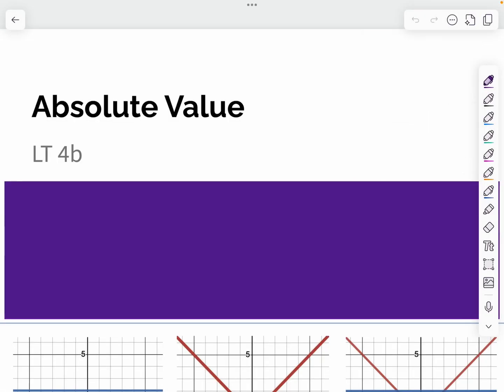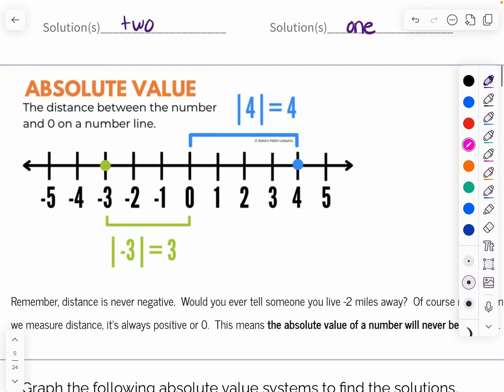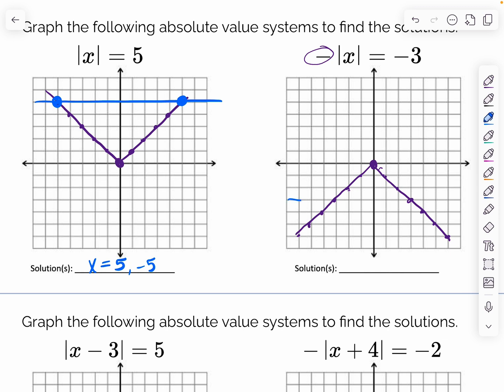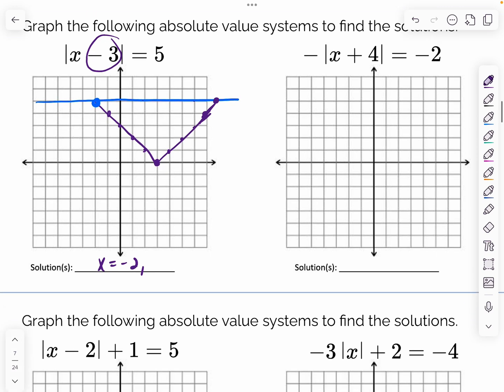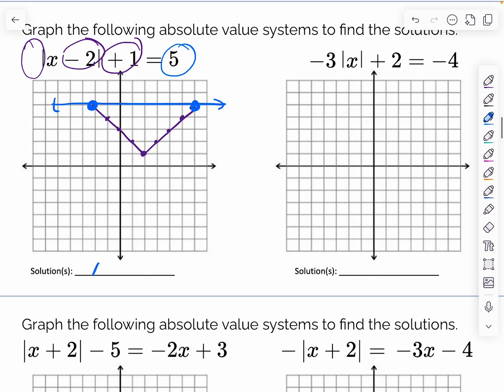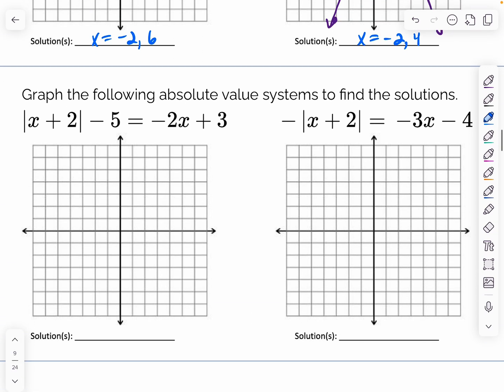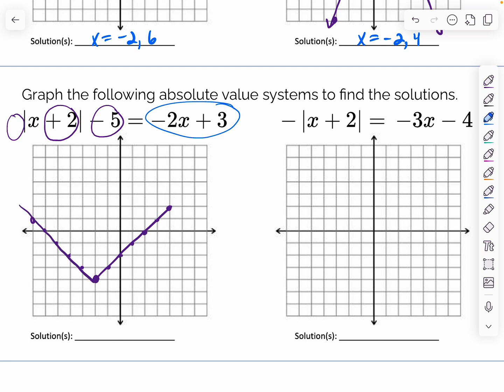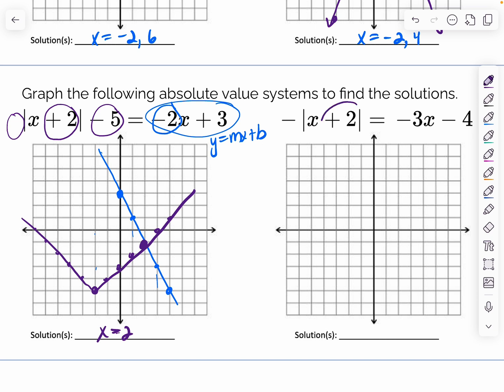LT 4b Graphing Absolute Value Equations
Steps on how to solve an absolute value equation by graphing